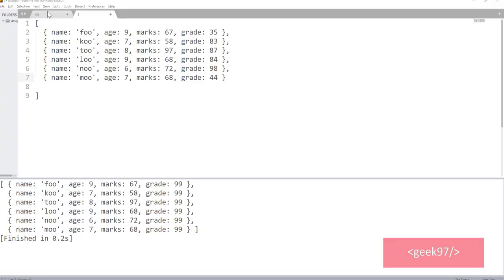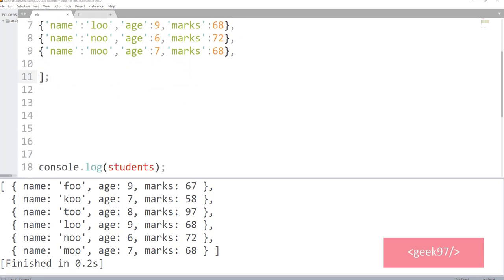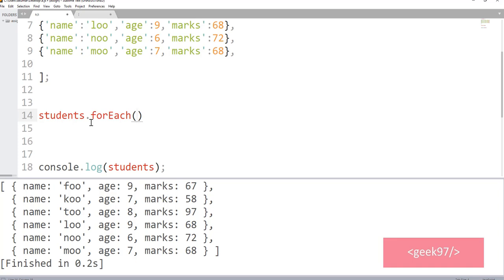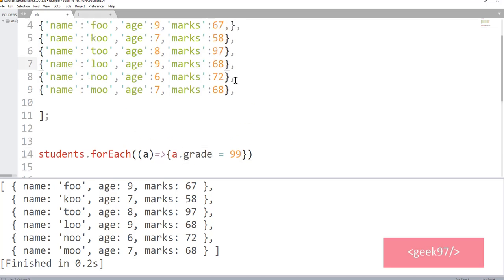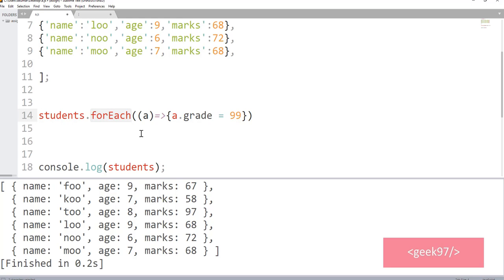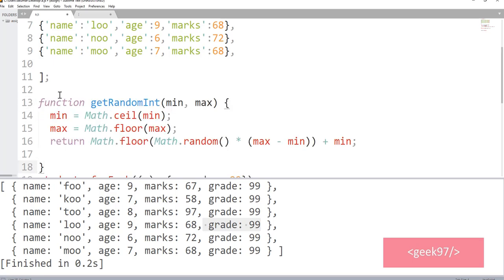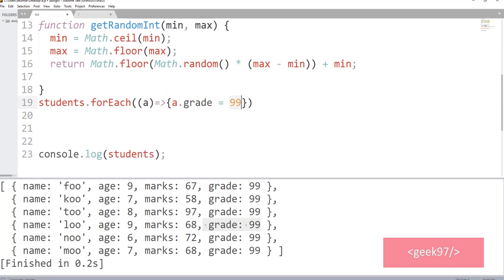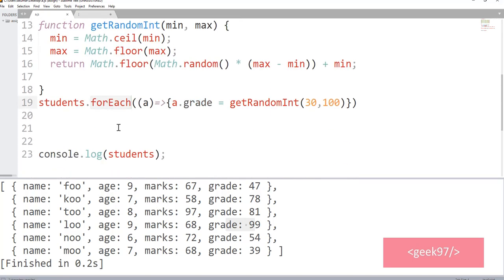How to dynamically add properties in a JavaScript object array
This tutorial explains - How to dynamically add properties in a JavaScript object array